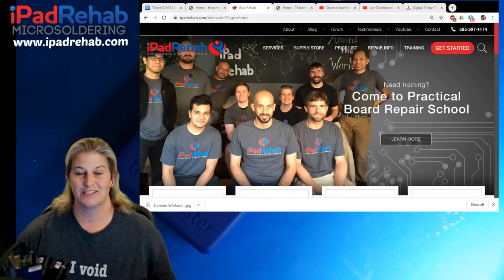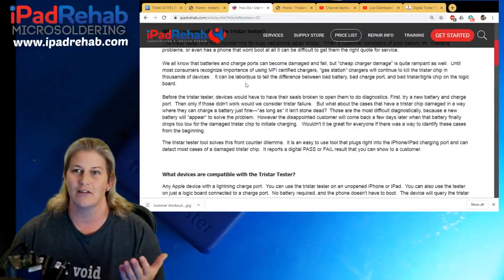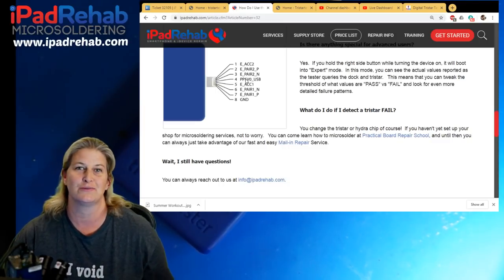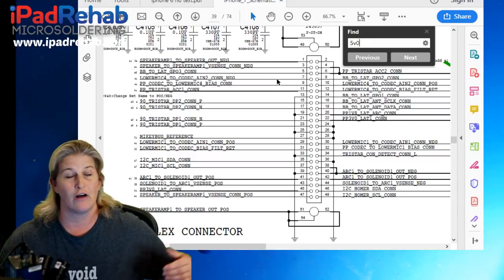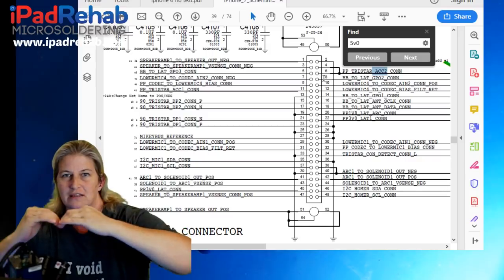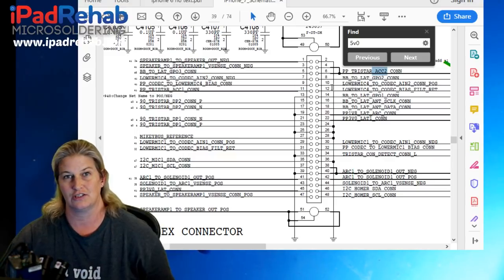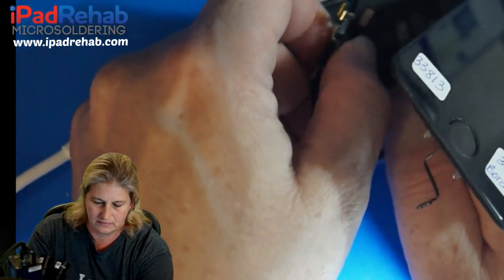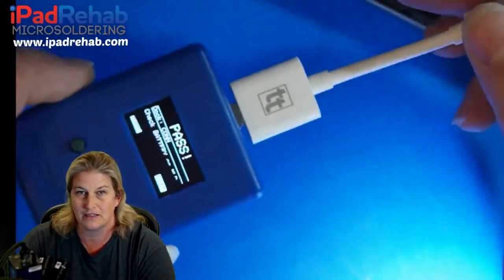Tristar Tester--Do's and Don'ts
Need a tristar tester?  Get one at store.ipadrehab.com

Like our teaching style?  Come train with us in Rochester, NY.  Practical Board Repair School

Buy Anna's macro lens for your Seek Thermal Cam at store.ipadrehab.com